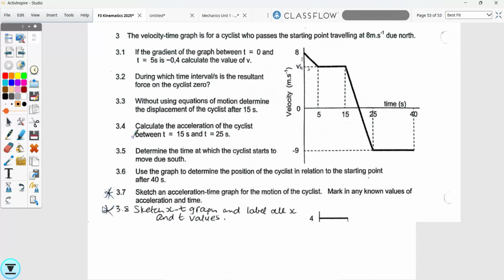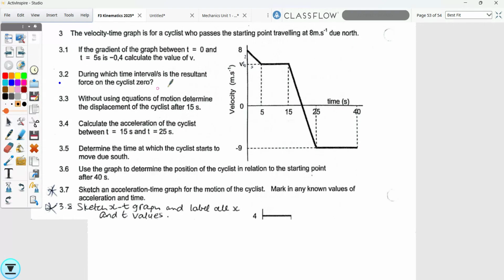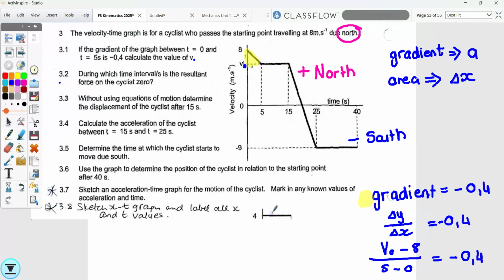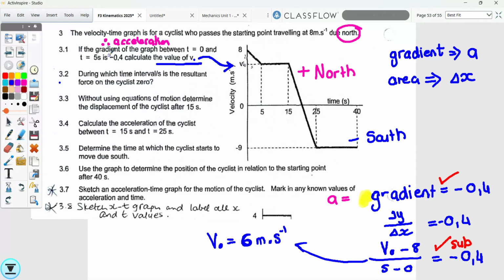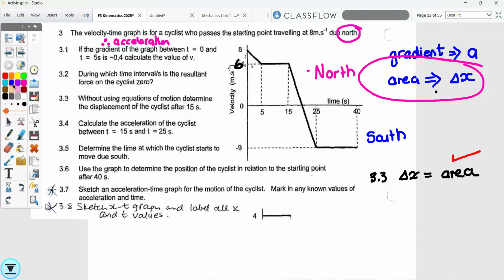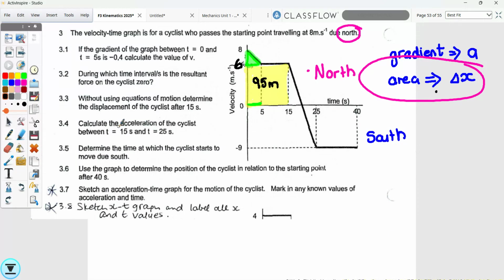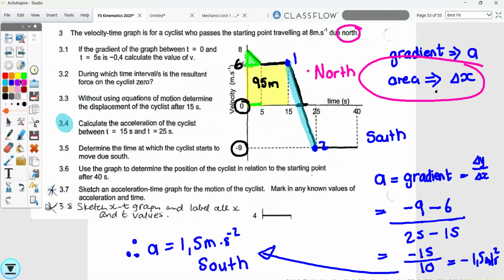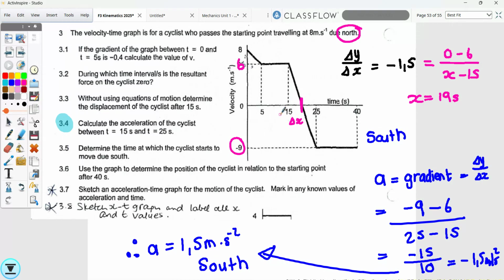Graphs of motion support lesson March 25, 2025 4:24 PM